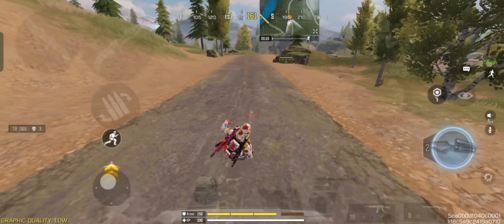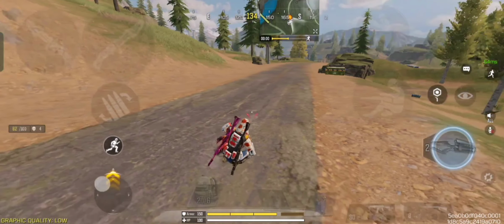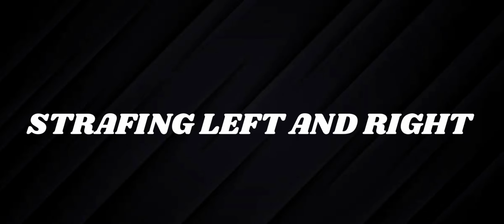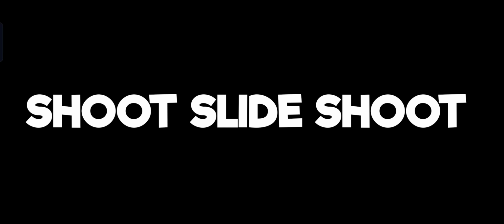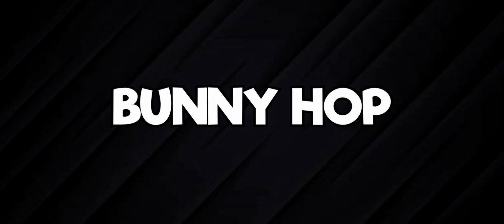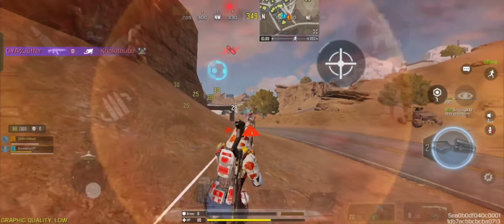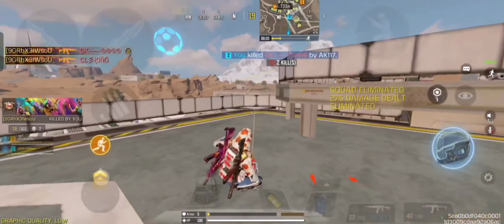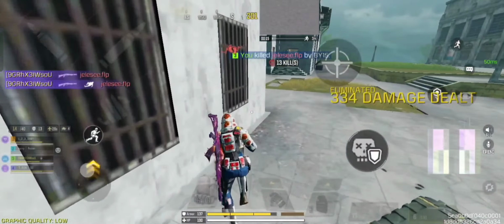7 ADVANCE MOVEMENT TIPS That'll Make You Pro in Codm | call of duty mobile | tips and tricks codm br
7 ADVANCE MOVEMENT TIPS That'll Make You Pro in Codm | call of duty mobile | tips and tricks codm br

🔰FIRST VIDEO UPLOADED ON 24SEP 2021

I AM FROM INDIA 🇮🇳
DEVICE : POCO X3 PRO
SERVER : GLOBAL
USERNAME: Explosive YT

👇👇 YOUR QUERIES 👇👇

br settings cod mobile
codm br settings
how to do back slide codm
backsliding cod mobile
movement tips cod mobile
movement tips cod mobile br
movement tips cod
movement guide cod
fast movement cod mobile
cod movement tips
cod settings br mode
call of duty
call of duty settings
codm
call of duty mobile battle royale
codm
codm tips and tricks
call of duty mobile tips and tricks
call of duty mobile tips and tricks in hindi
call of duty mobile tips and tricks for beginners
how to use shotgun in cod mobile battle royale
how to use shotgun in cod mobile mp
how to use shotgun in cod br
how to use shotgun in cod mobile 2024
codm br settings
best br settings for cod mobile
call of duty mobile settings
best settings for cod mobile
cod mobile br settings
cod mobile settings
sensitivity cod mobile
codm settings
call of duty mobile best settings
best cod mobile settings
cod mobile best settings
codm sensitivity settings
best sensitivity for cod mobile
settings call of duty mobile
cod settings
call of duty mobile br settings
call of duty best settings
cod sensitivity settings mobile
codm best settings
cod best settings
call of duty mobile
best settings for call of duty mobile
call of duty mobile battle royale iko
best codm settings
codm settings br
cod mobile battle royale settings
cod mobile sensitivity settings
call of duty sensitivity settings
codm battle royale settings
call of duty mobile settings control
settings codm
settings for call of duty mobile
cod mobile tips and tricks